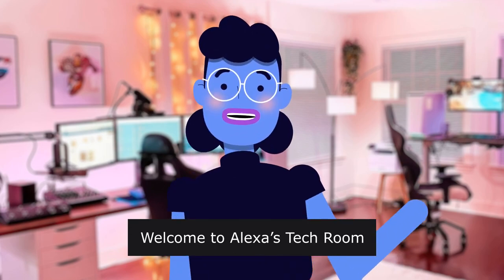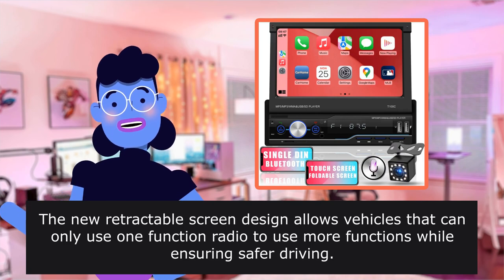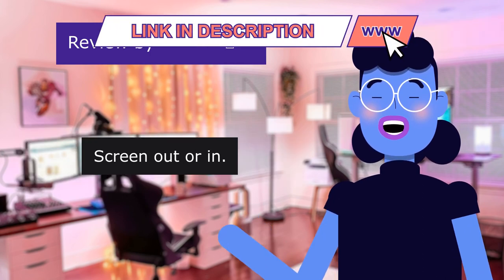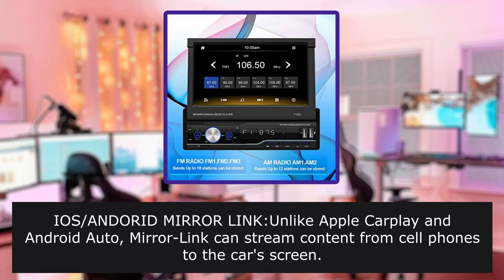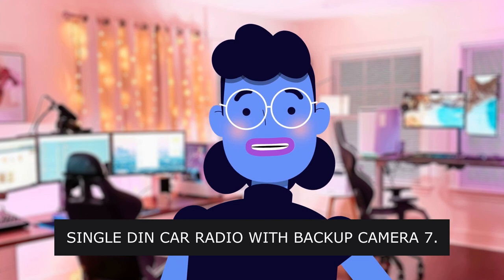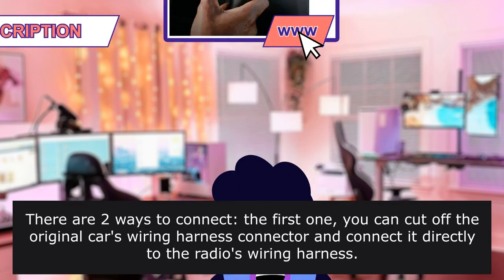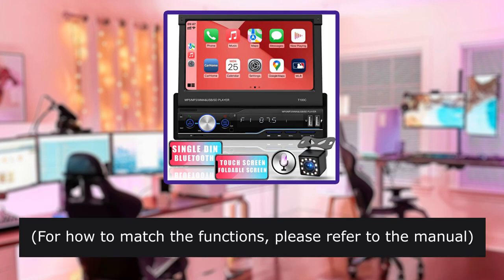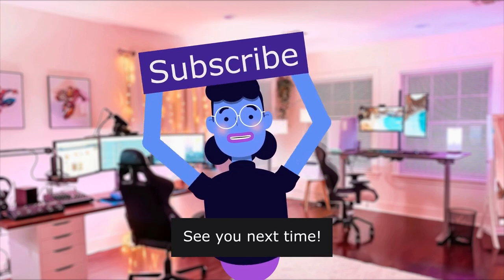Bluetooth Car Radio Single Din with Flip Out Touch ScreenC... - Review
Bluetooth Car Radio Single Din with Flip Out Touch Screen,Car Stereo Apple Carplay,FM AM Car Radio Backup Camera, Hand-Free Calling,Apple Car Play Stereo,Fast Charging,EQ/USB Port/AUX/Mirror Link